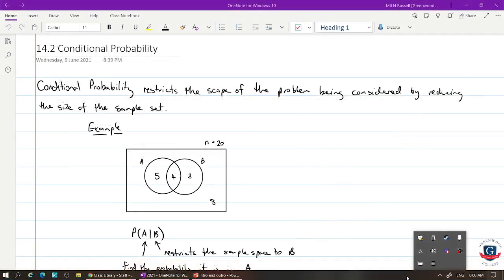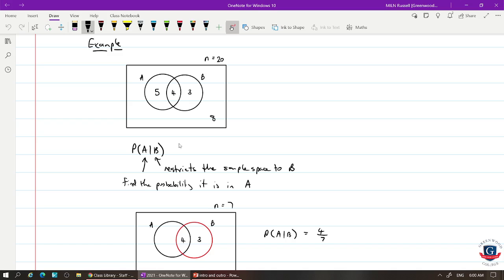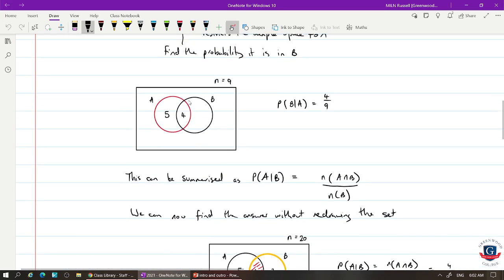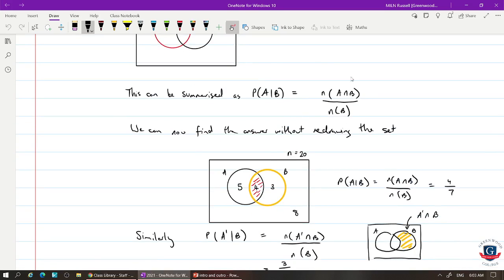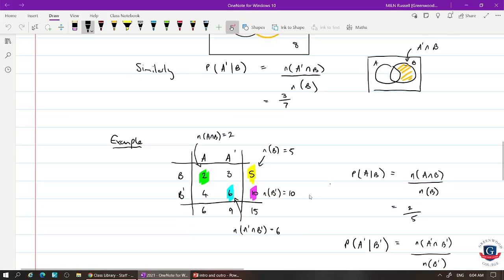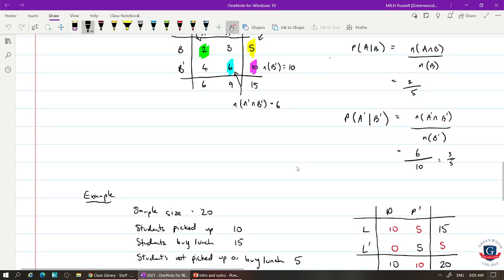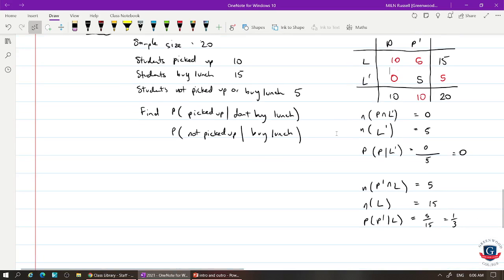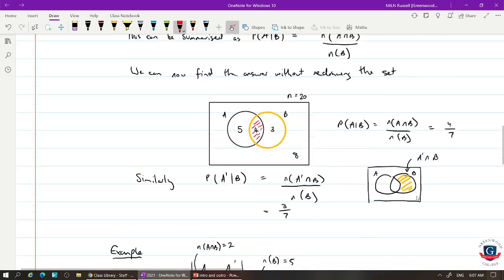15 2 Conditional Statements